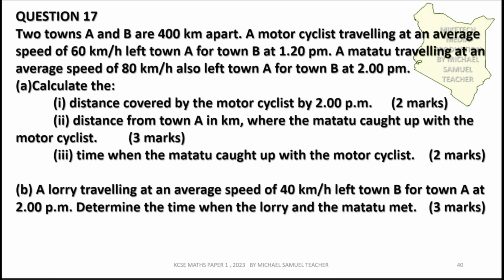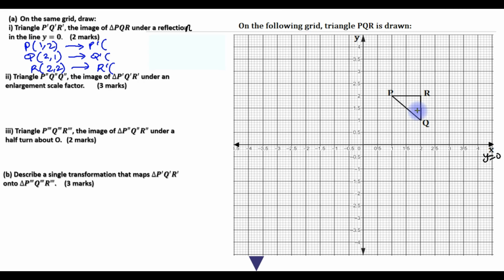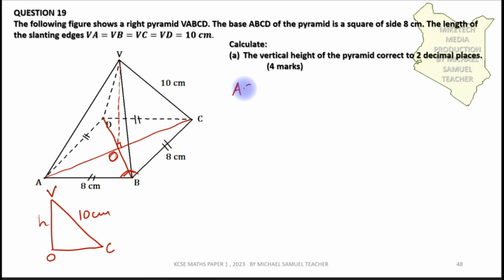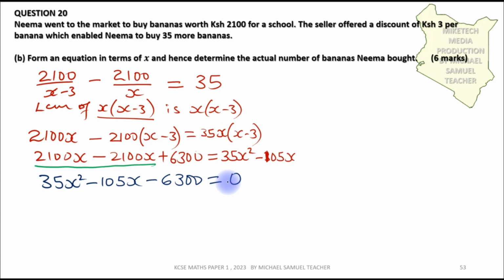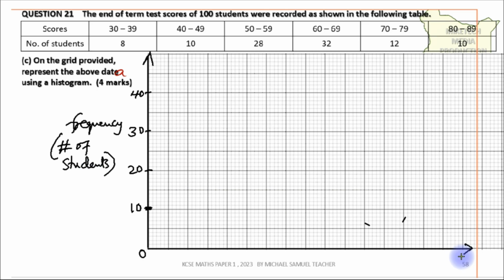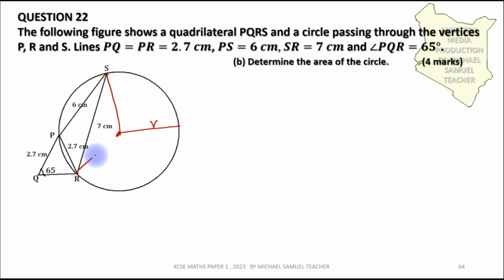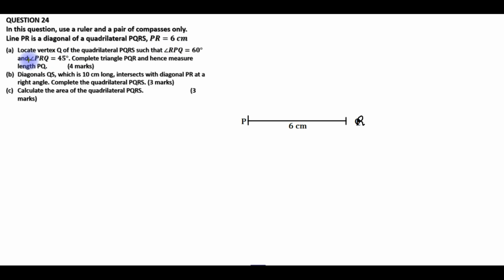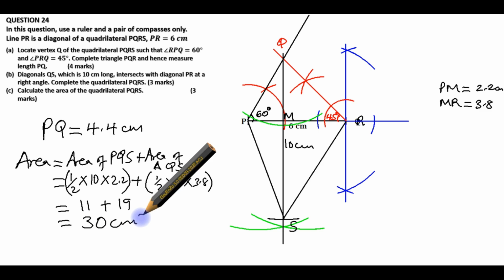KCSE MATHEMATICS PAPER 1 2023 SECTION 2